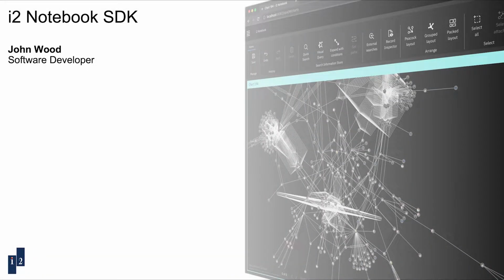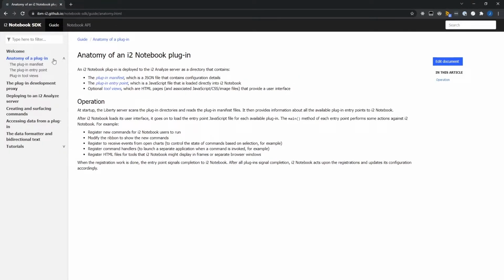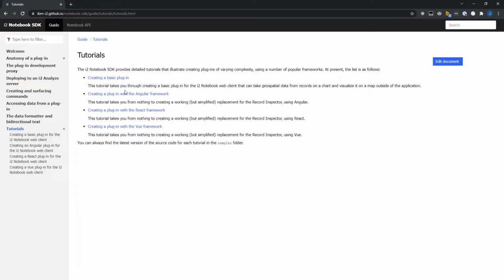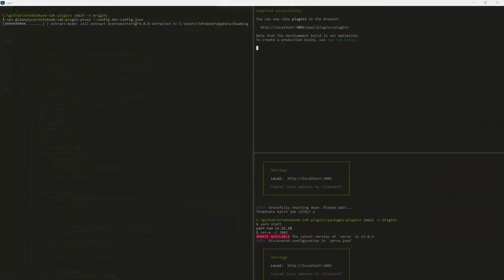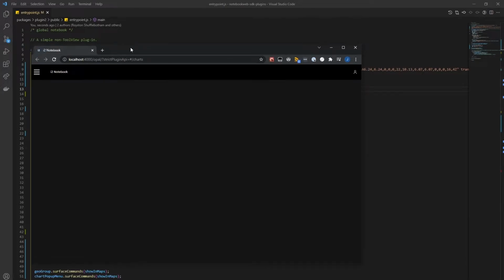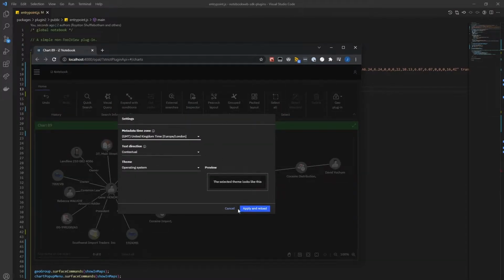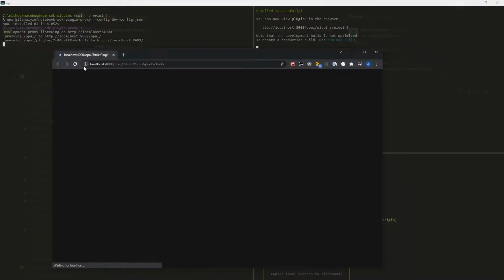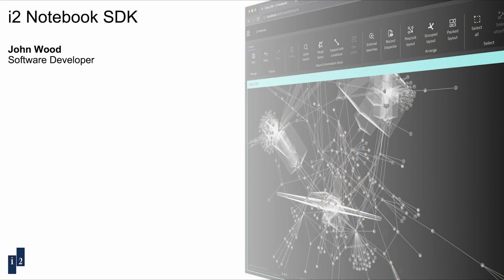Taking advantage of the new i2 Notebook SDK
Learn more about the new i2 Notebook web client software development kit (SDK), which empowers partners and customers with the ability to easily create plug-ins, adding custom features to the web client such as geospatial visualizations, advanced data analytics, and more!